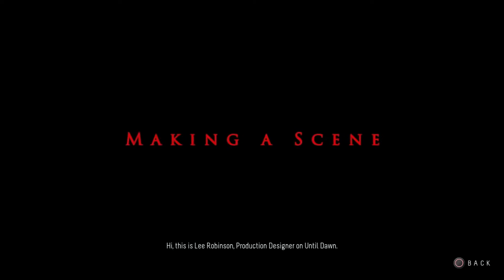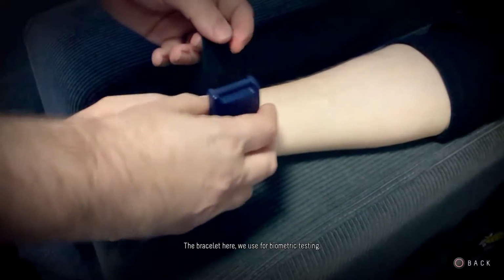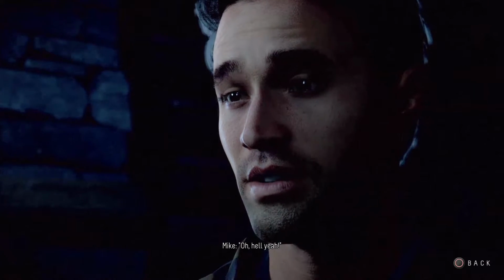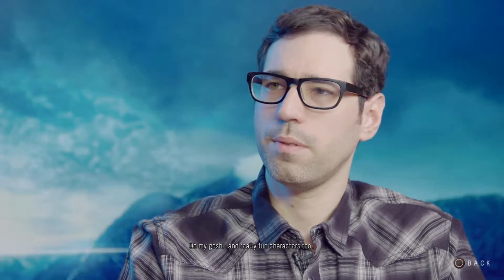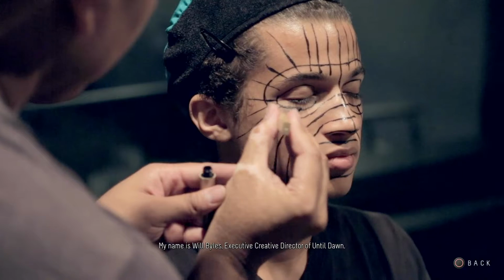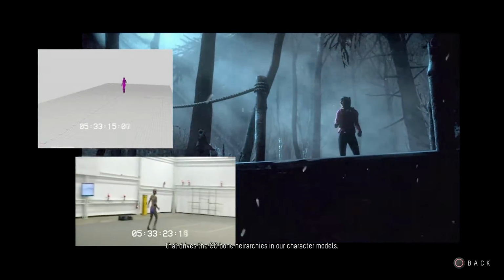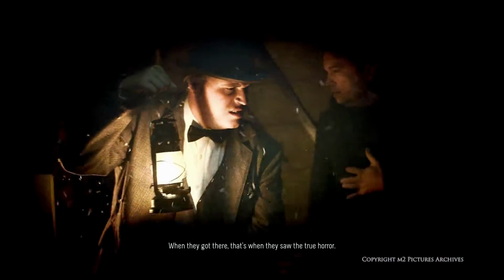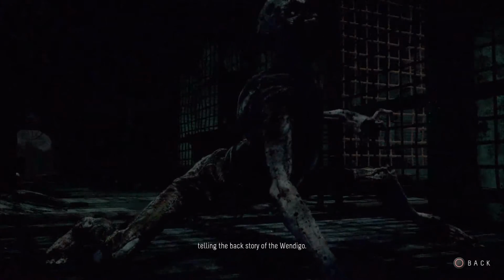UNTIL DAWN BONUS CONETENT PART 2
HOPE YOU LIKE MY VIDEOS. THERE WILL BE MORE GREAT VIDEOS